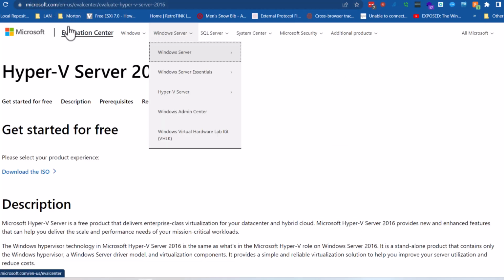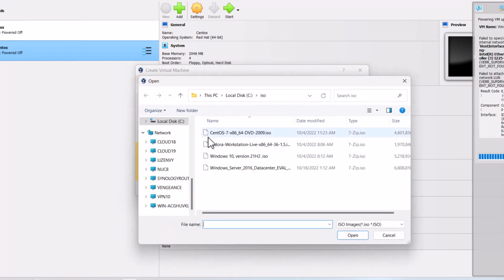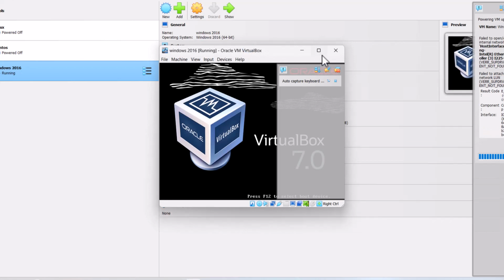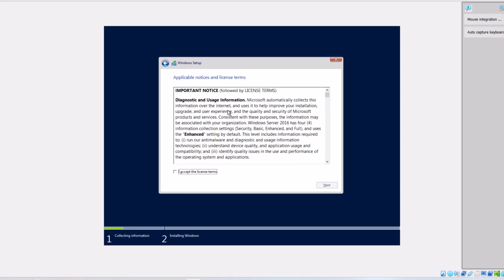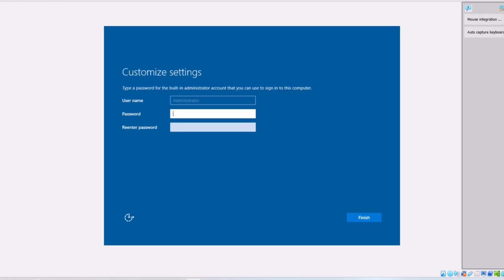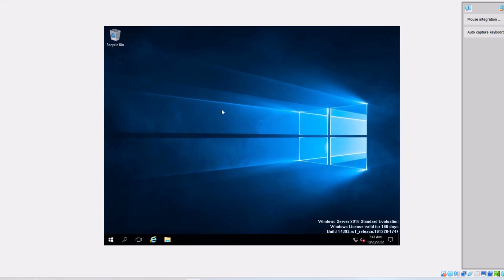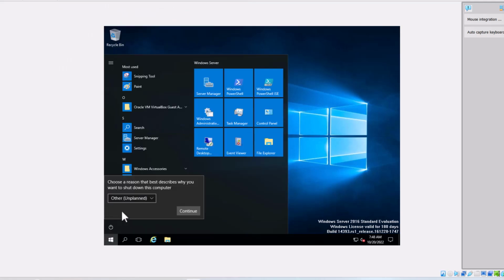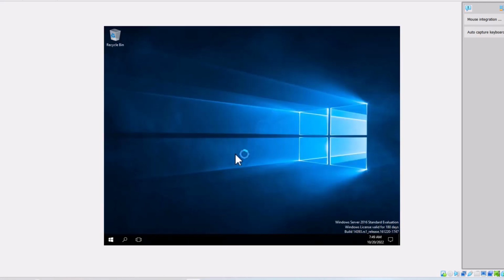Lou's How to install Windows Server 2016